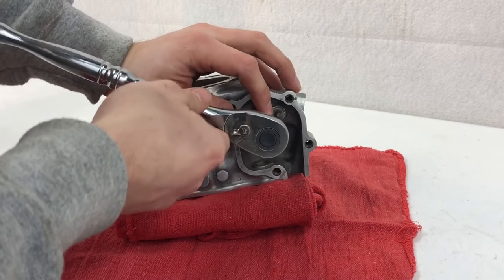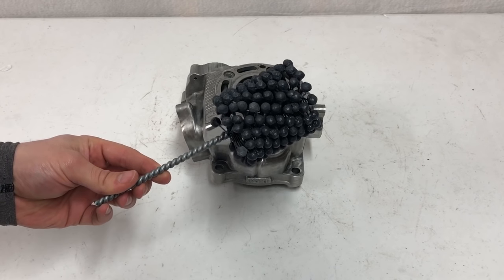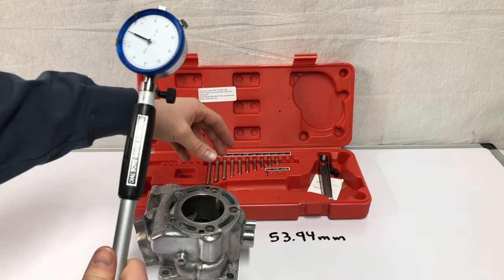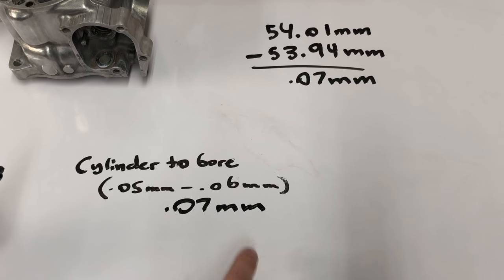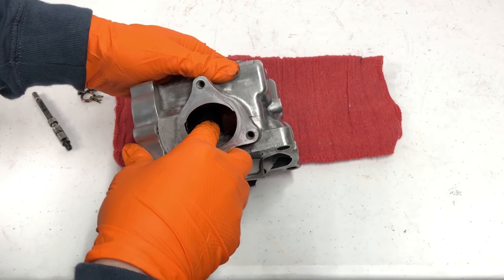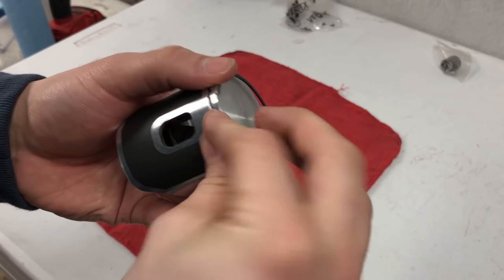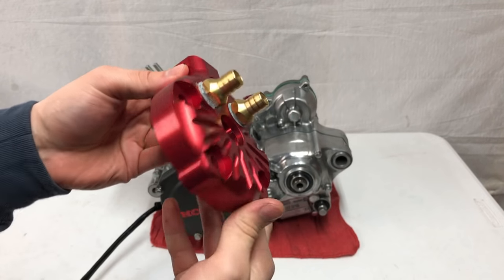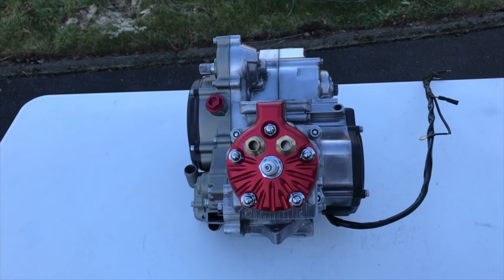Everything You Need To Know About Rebuilding A Two Stroke Top End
In today's episode in the cr125 build series, I am going to be putting the top end onto the cr125 engine. I am going to be installing the piston and cylinder. I will show you guys how to measure your cylinder to piston clearance with a cylinder bore gauge, as well as how to measure your piston ring end gap using a feeler gauge. I will also show you how to disassemble and service your power valve system. After all of this, I will be putting on an aftermarket cylinder head made by Phatheadracing. If you guys are interested in any of the products I use check them out down below!

Links to Products: (If you want to help support the channel so we can continue to create new content for you to enjoy, I encourage you to shop through these links.)
Feeler Gauge set
Torque Wrench
Bore Gauge
Digital Vernier Caliper

Power Sports Builds mission statement-
Power Sports Builds is a channel focused on teaching people to restore and customize any sort of power sport equipment they have. We work on jet skis, dirt bikes, street bikes etc. We also look forward to bringing how to video courses covering the basics all the way up to advanced skills in topics like electrical, two stroke engine repair, four stroke engine repair, brakes, suspension, painting processes and fabrication.